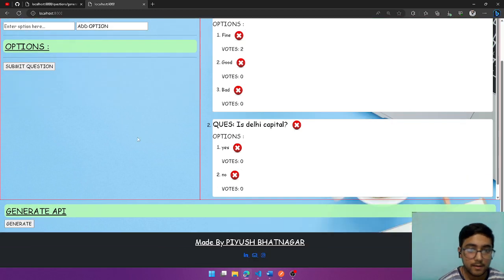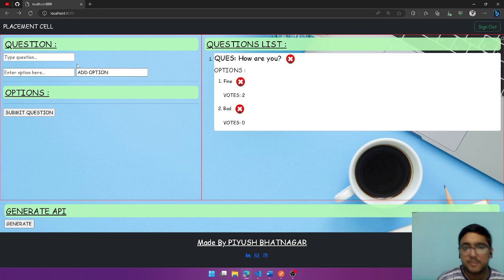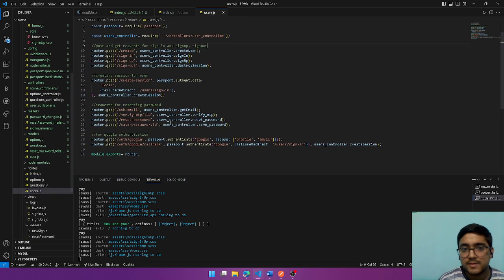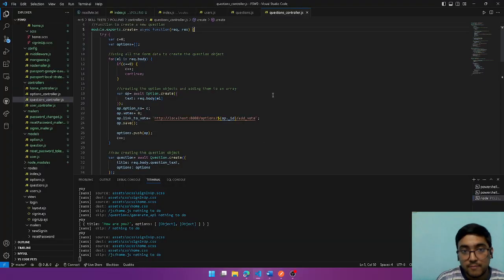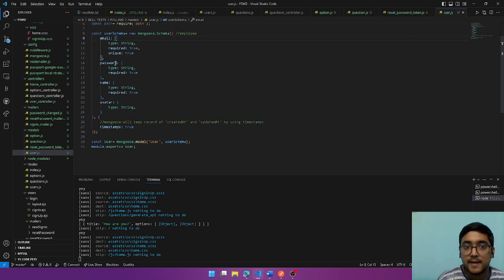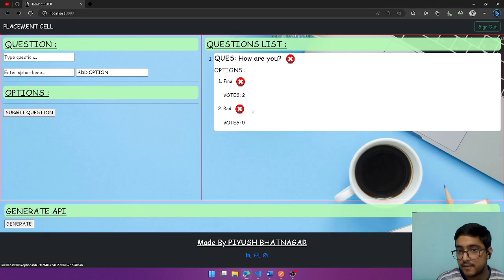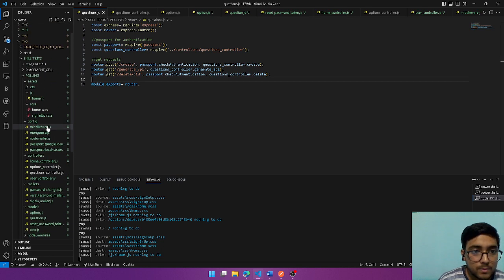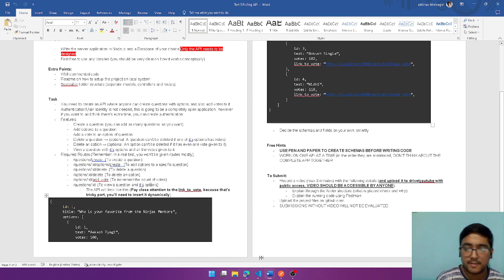POLLING SYSTEM API | MERN STACK PROJECT | Piyush Bhatnagar